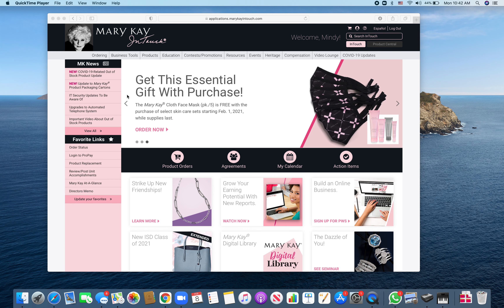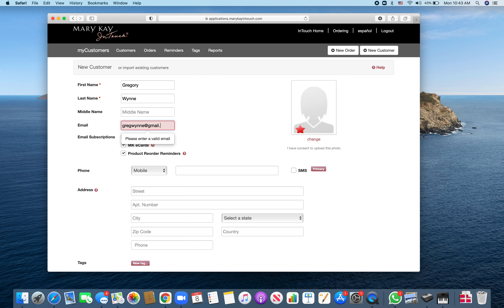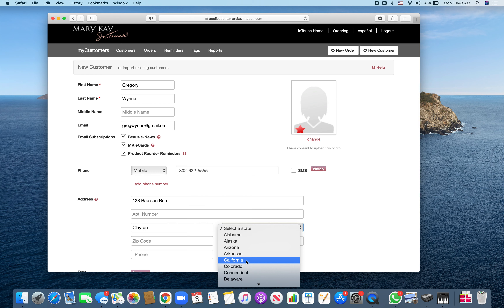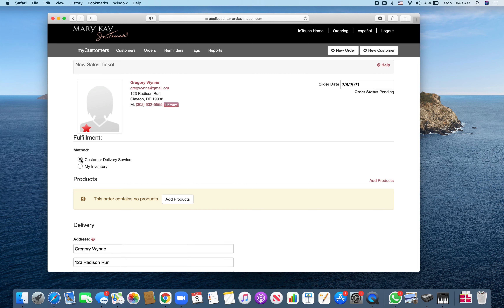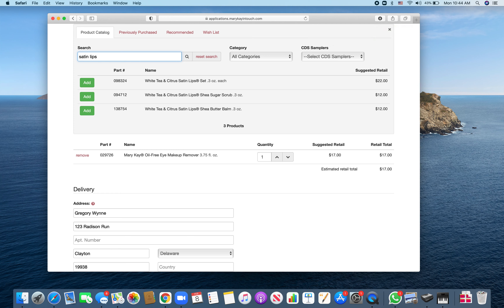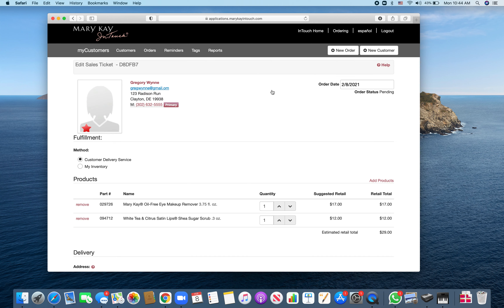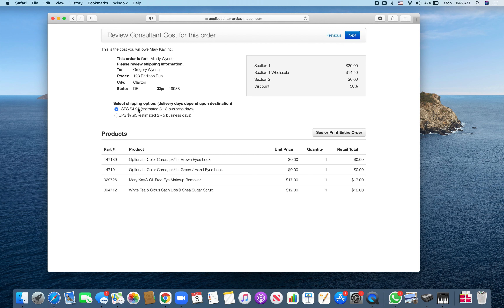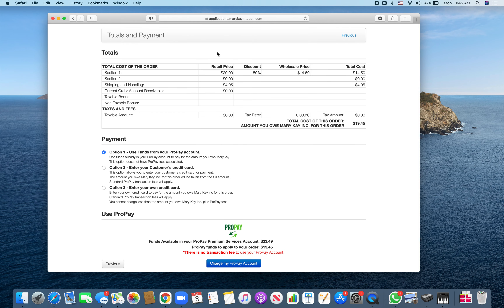How to process a Customer Service Delivery Order